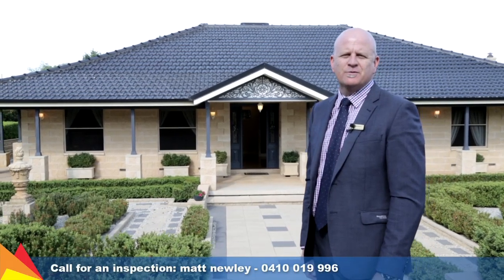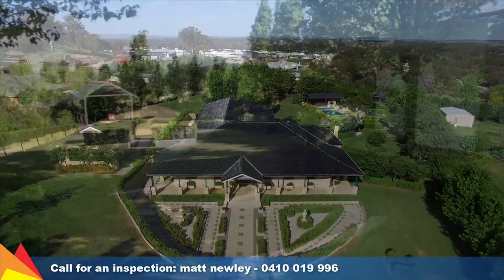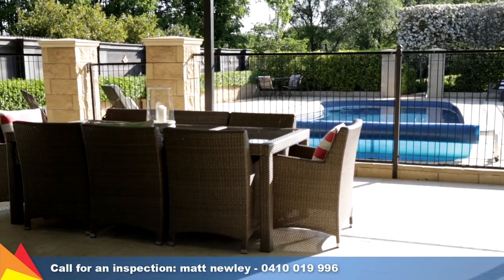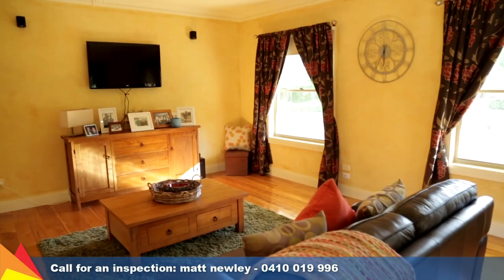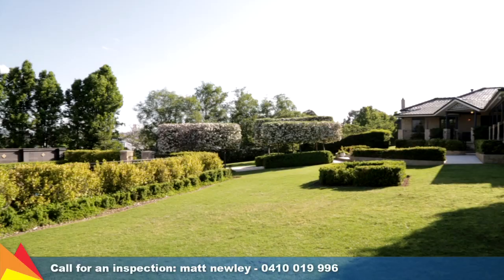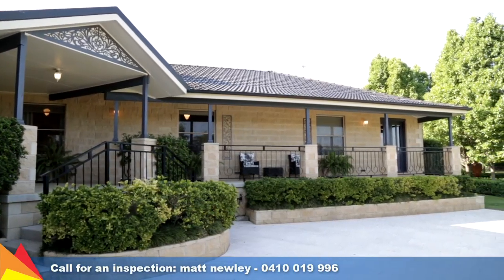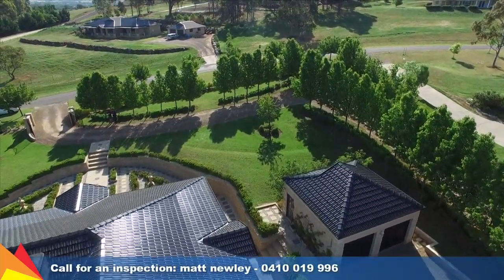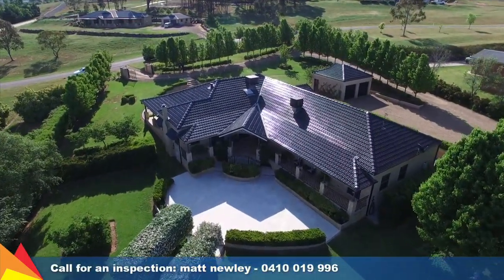SOLD - 11 Casuarina Place, Springvale, Wagga Wagga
Take a tour with Matt Newley through 11 Casuarina Place, Springvale, Wagga Wagga.